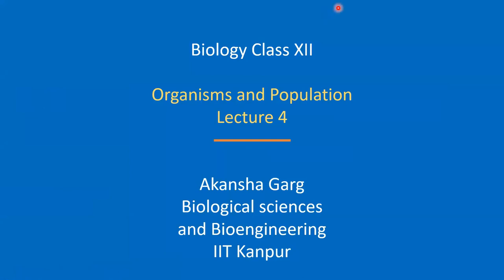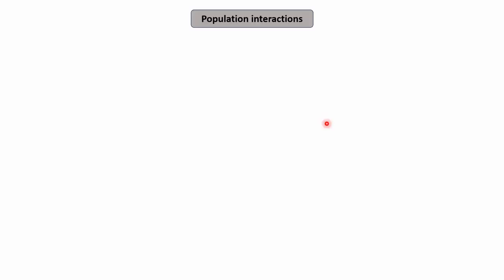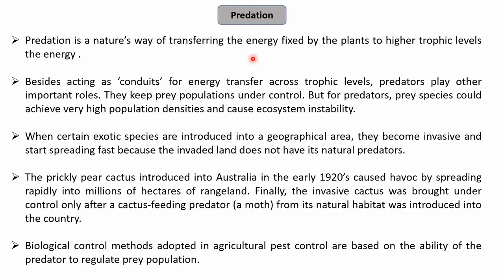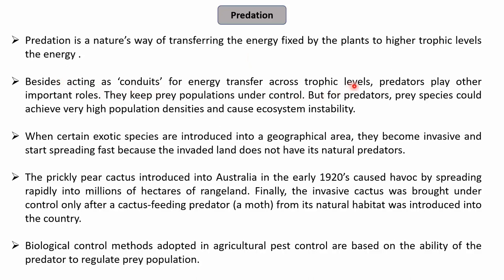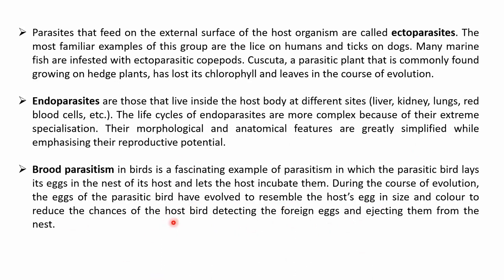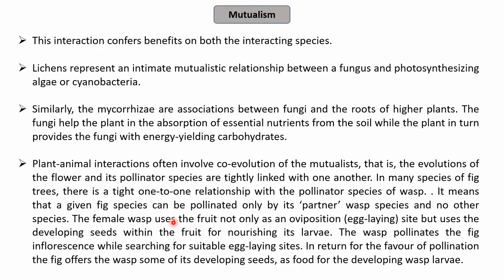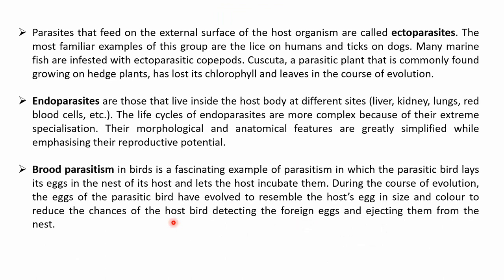Biology XII | Organism & Population Lecture 04 By Akansha Garg (IIT Kanpur)